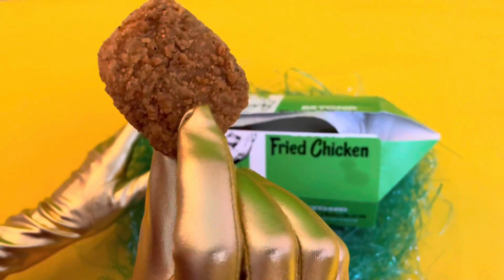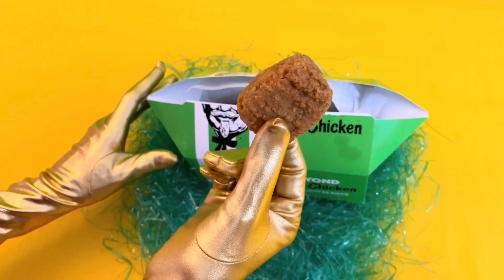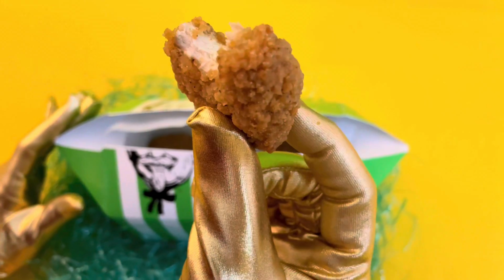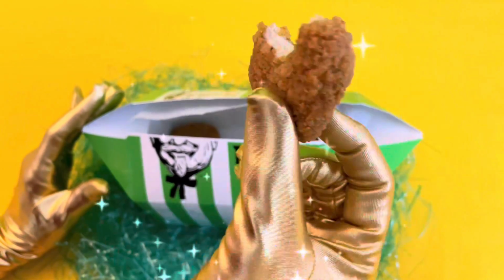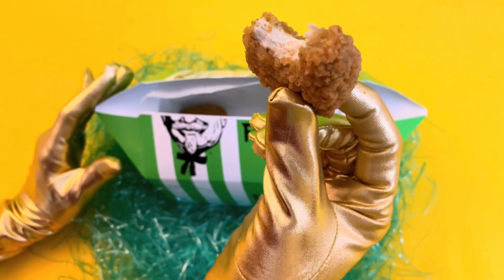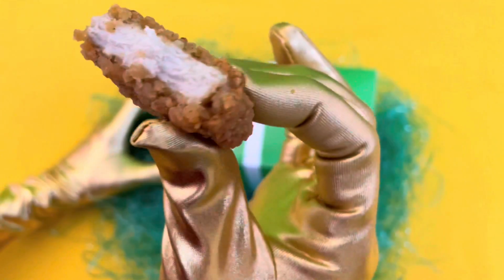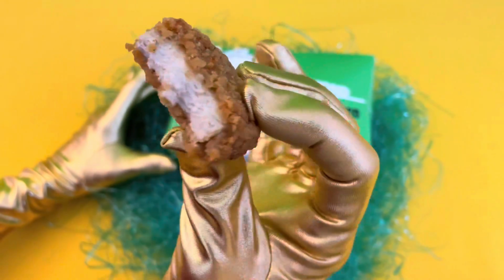KFC Fried CHICKEN NUGGETS, Beyond meat, WOW !!!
WELCOME BACK TO ALL ABOUT PORTIONS, SERVING SIZE FANS!!!

Today we will be reviewing KFC’s long awaited Limited edition PLANT BASED BEYOND FRIED CHICKEN NUGGETS!

THE 6 PIECE SERVING SIZE OF FRIED CHICKEN NUGGETS CONTAINS 480 CALORIES,
27 GRAMS OF TOTAL FAT, 1440 MG OF SODIUM AND 36 GRAMS OF PROTEIN. WOW !

THE WAIT FOR THIS PLANT BASED KFC CHICKEN WAS DEFINITELY WORTH IT. IT REALLY TASTES JUST LIKE FRIED CHICKEN, AMAZING!

 BUT IF YOU’RE PLANNING TO EAT IT, MAKE SURE YOU PLAN AHEAD SO YOU DON’T EXCEED YOUR

CALORIC AND SODIUM INTAKE. PLAN OUT A HEALTHY BREAKFAST AND DINNER. ESPECIALLY IF your are concerned about your weight, BLOOD PRESSURE OR  HEART DISEASE PREVENTION.

All About Portions